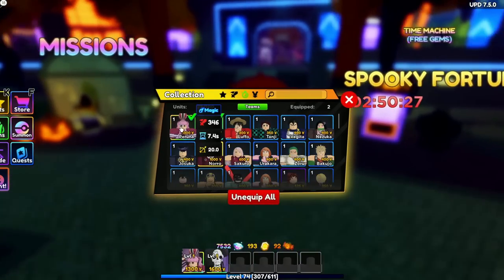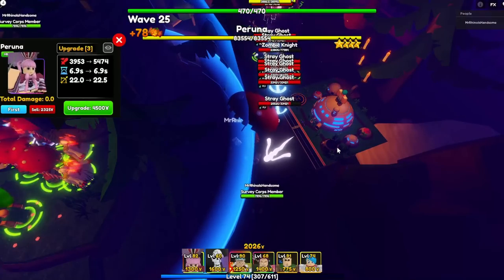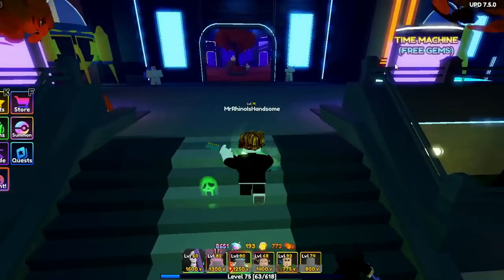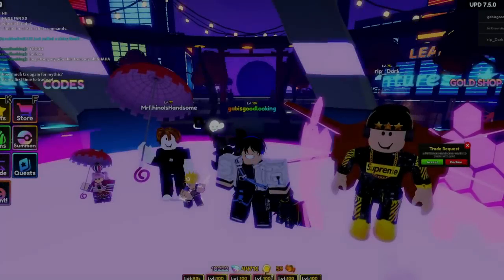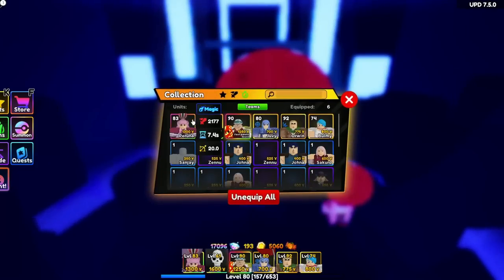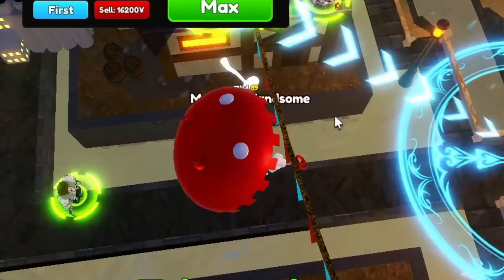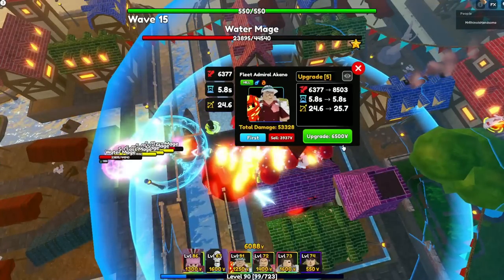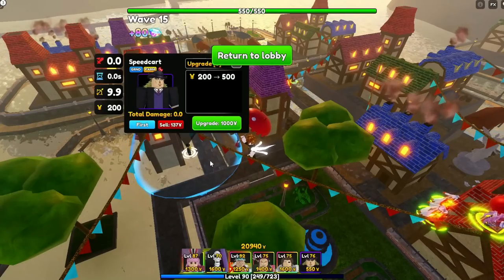NOOB TO PRO EP.5 - EVOLVING *NEW* PERUNA (GHOST PRINCESS) IN ANIME ADVENTURES!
NOOB TO PRO EP.5 - EVOLVING *NEW* PERUNA (GHOST PRINCESS) IN ANIME ADVENTURES! ROBLOX

Game Title: [😈UPD 7] Anime Adventures

- Clover Kingdom: Legend Stage 3 Unlocked!
  - Deal the most damage in your team for 3x drops! (Only for Legend Stage 3)
- New Units and Relics!
- New Feature: Teams!
  - Quickly save and load your teams for different situations!
- New Daily Challenge Gamemode!
  - Complete a challenging level for rewards! (Refreshes daily)
- UI improvements!
- Raid/Dungeon daily quest removed
- Balance changes + bug fixes!
- And much more coming very soon... 😳!

Balance changes:
- Armein damaged buffed +100%, casttime now instant
- Akano and Fleet Admiral Akano AOE radius on 1st and 2nd attacks buffed